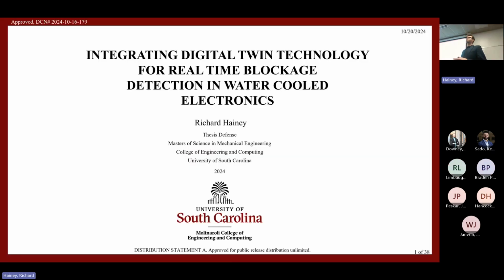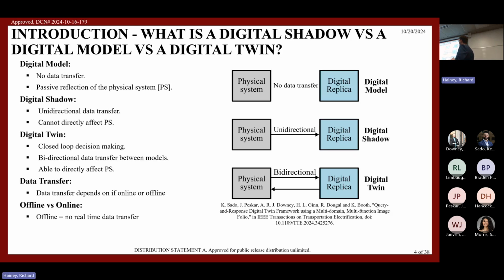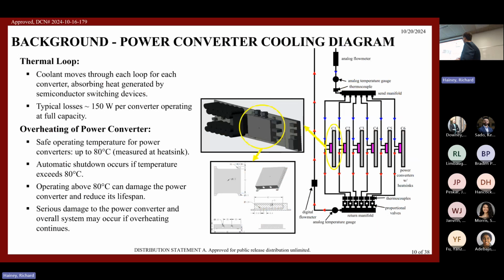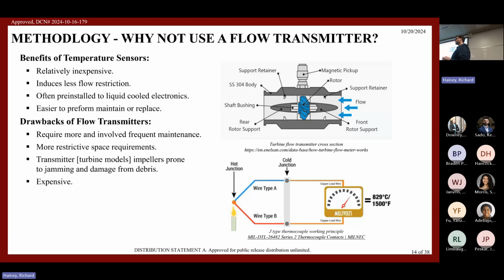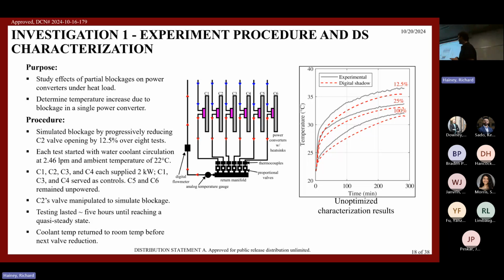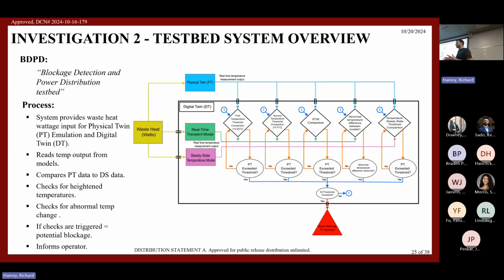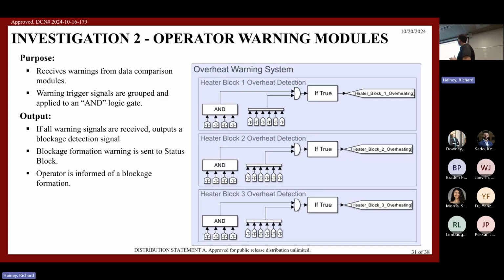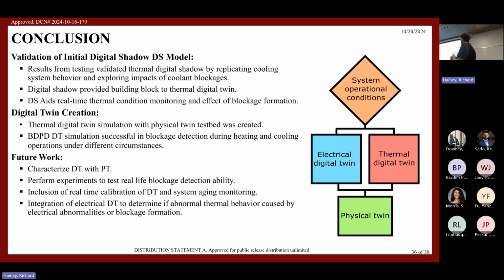M.S. Thesis Defense: Integrating Digital Twin Technology for Real-Time Blockage Detection in Water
Thesis Defense for Richard Hainey titled "Integrating Digital Twin Technology for Real-Time Blockage Detection in Water Cooled Electronics" delivered on October 23rd, 2024.